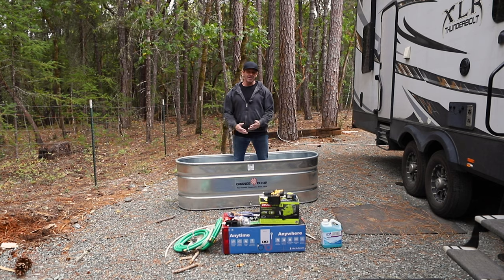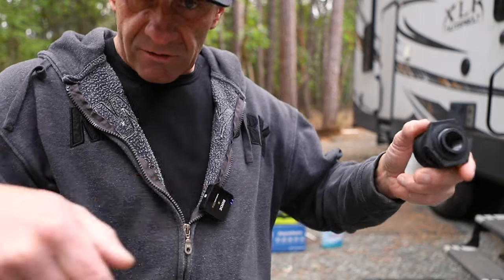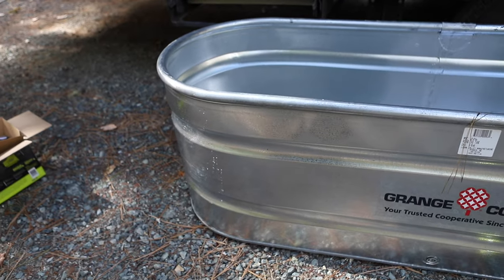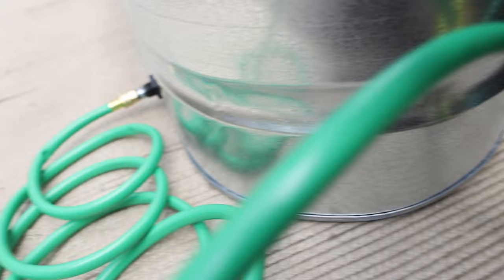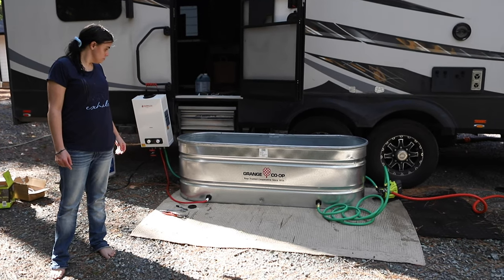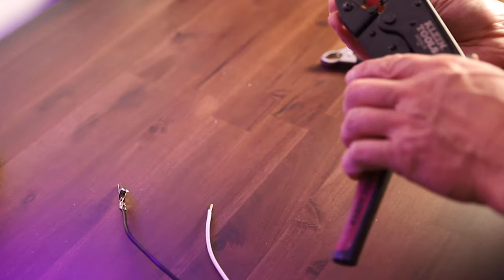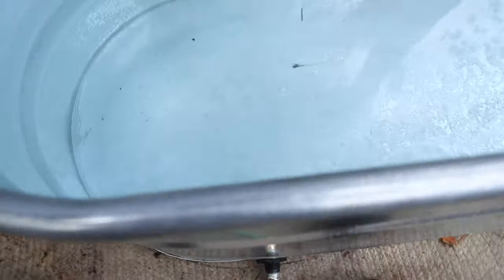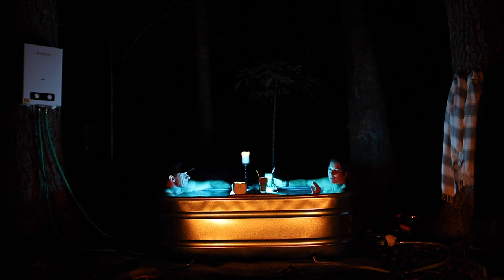Portable Hot Tub 💦 For RV or Home!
🔴 Portable Hot Tube Parts List! 🔴
Tankless  Water Heater:
Cheaper Tankless Water Heater
Water Pump:
Deep Cycle Battery:
1 1/4" Metal Hole Saw:
Hole Saw Shank:
Hose Adapter for pump:
Female to Female hose connector:
Hot and Cold Hoses:
Hose splitter:
1/2" Bulkhead fitting:
1/2" Galvanized nipple:
3/4" GHT to 1/2 NPT
Alligator clips:
Battery clamps:

Ever wanted a hot tub or spa out in the middle of the forest? Or by a river or lake?  You can make one for about $600!  I made a hot tub for my forest and RV out of a water trough, a Camplux tankless water heater, and a pump!  Leila and I freaking love it and are in it about every day.  I made all the mistakes with this travel jacuzzi so you don't have to.  Imagine sitting in a portable jacuzzi next to your RV in a National Forest.  Doesn't matter if you're full-time RV living or just a weekend RV traveler - or even if you live in a house!  You can set this up in your backyard or take this portable spa with you on the road in your RV or truck.  I found an awesome quiet pump (watch to the end!) and this portable jacuzzi heats up really fast!  You're gonna love it. Be safe and never use this indoors. Please read all of the instructions, especially for the tankless water heater.

Check this out!! 1500 Insanely awesome places to stay with your RV for just $75 a year!  Museums, wineries, farms and golf courses, all across the US, Baja California and Mexico!